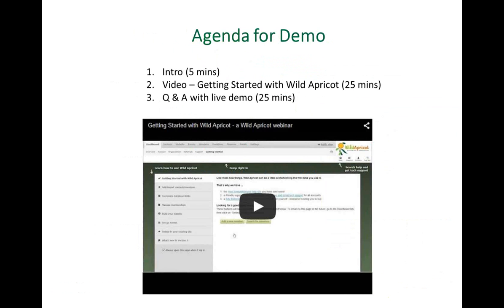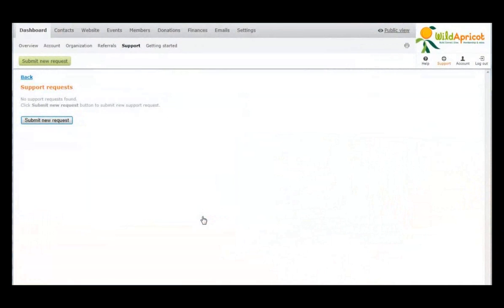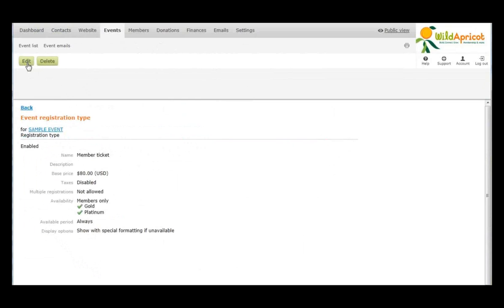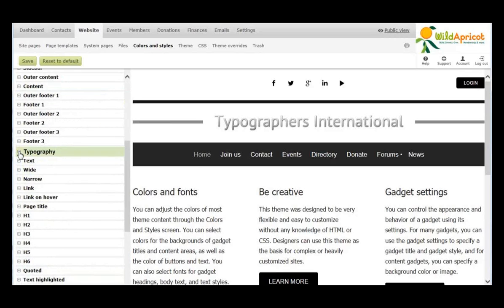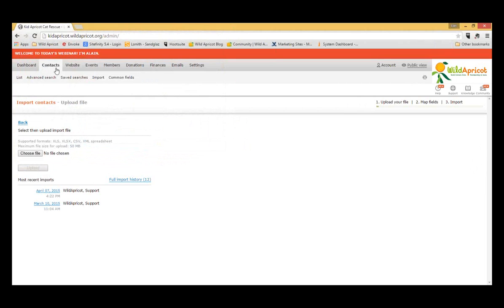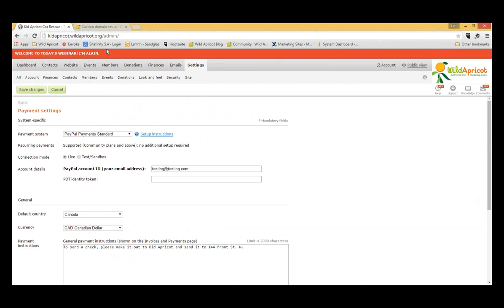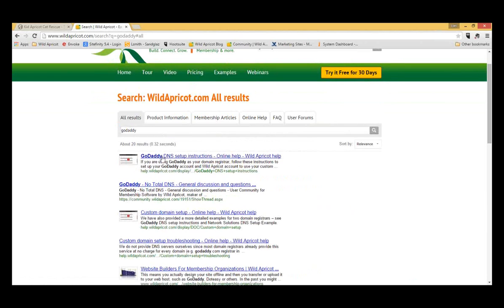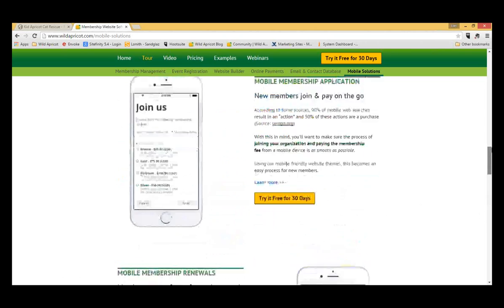Getting Started - A Tour of Wild Apricot Software - 2015 04 30